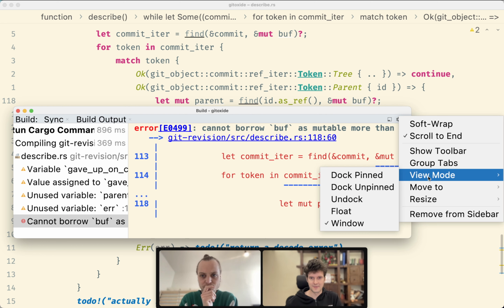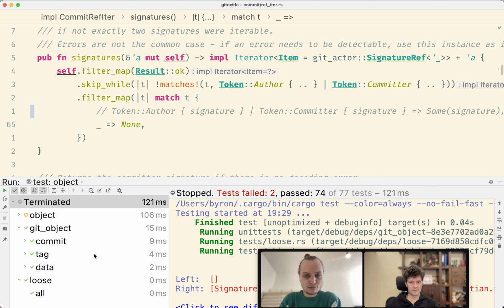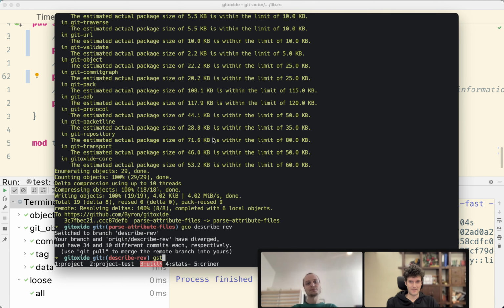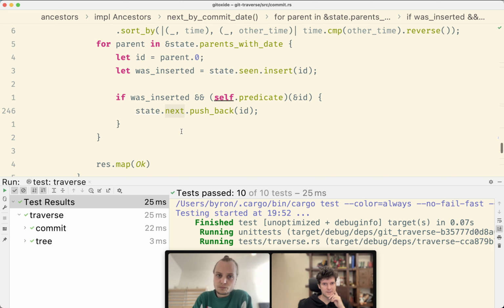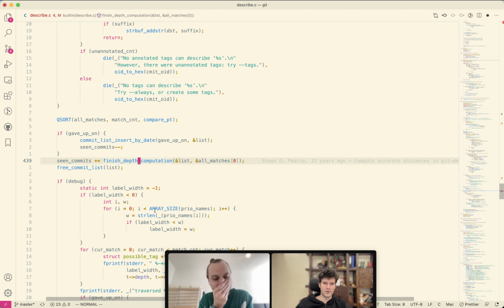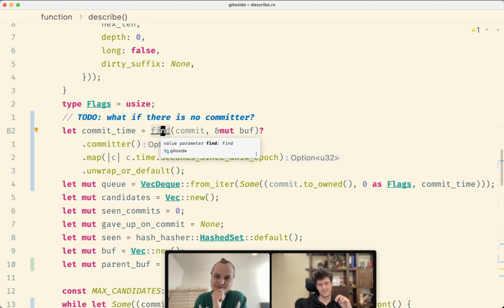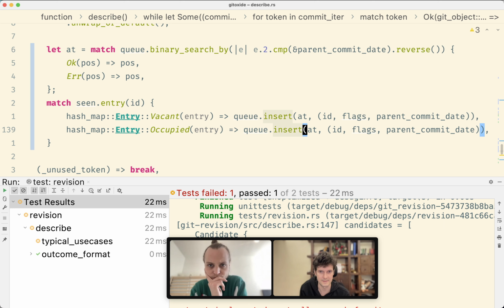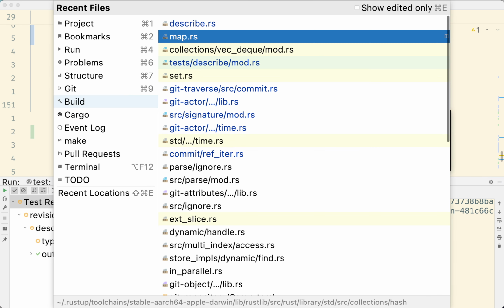GiG-37: simple graph traversal for git-describe